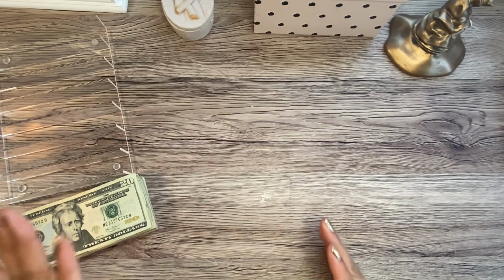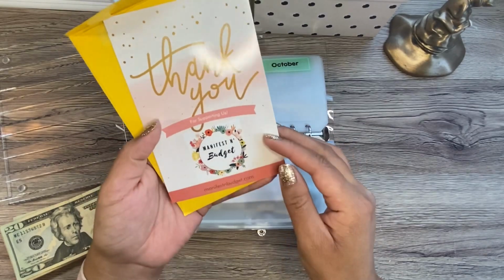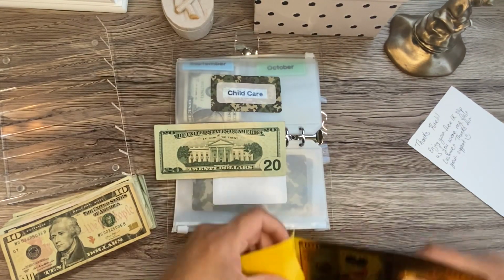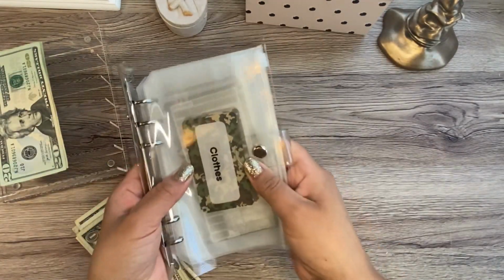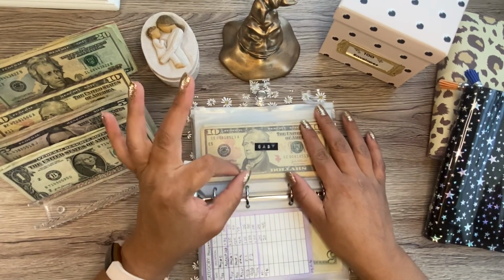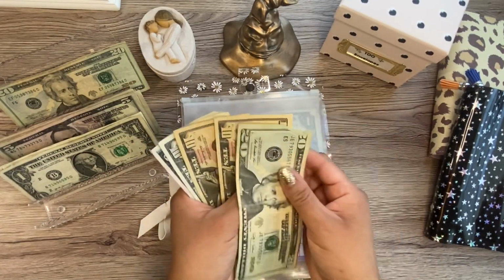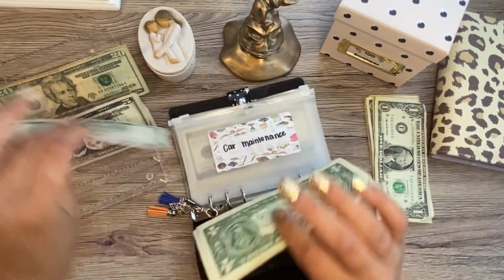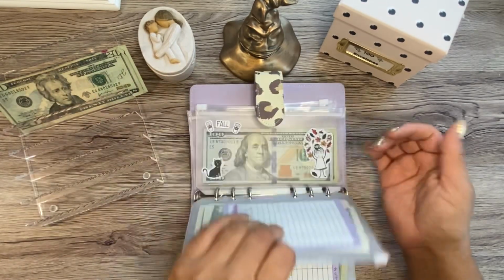Cash envelope stuffing || Winner announced || New placeholders 😍😍💜💜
“No act of kindness, no matter how small, is ever wasted.” Aesop

Have fun Cash Stuffing!!

Animal Print Binder

Holo Stars Binder

Daisy Binder

Cash Tray

Saveopoly game

I film with my iPhone 11 and I use this to hold it while I film

 I am not a financial advisor. I am only sharing a budgeting process that works for our family.